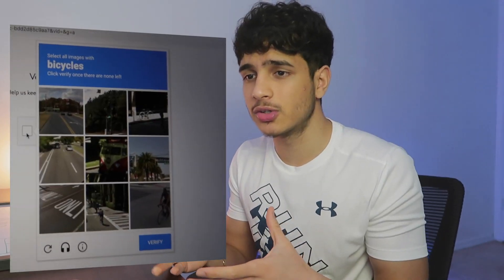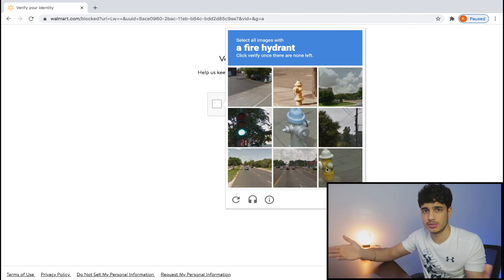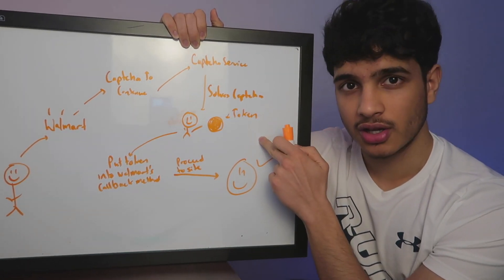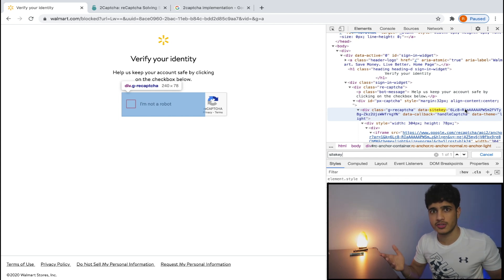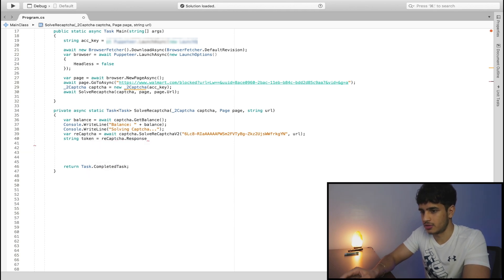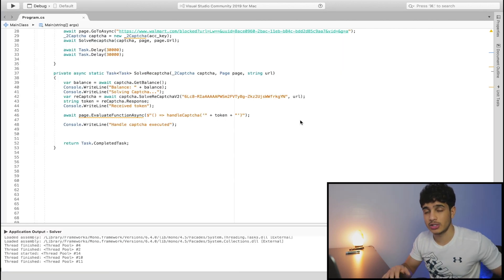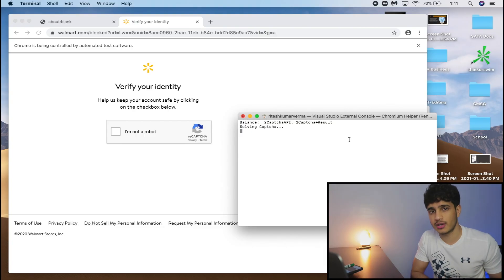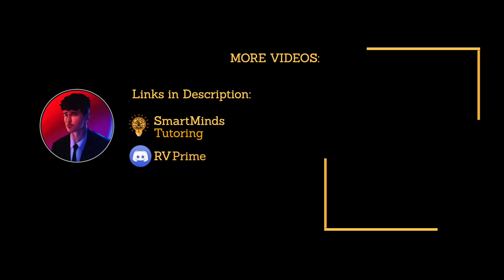I Coded a Google Captcha Bypass!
Everyone using the internet has come across the infamous "I'm not a robot" captcha that Google gives you on any website with ReCaptcha integrated within its system. We all hate it. Sometimes we click the bicycles and then 1000 more appear or sometimes half a bicycle is in a frame and we do not know whether to click it or not. So I decided to create a program that gets past google captchas on Walmart, which is the hardest Google captcha to get past, using C# and PuppeteerSharp. This was a very fun programming project that I did and I decided to show you all how it went. Getting past Google Captchas come in very handy for anyone trying to code a checkout bot because checkout bots face captcha solving problems a lot.